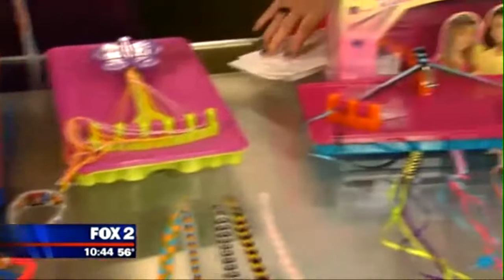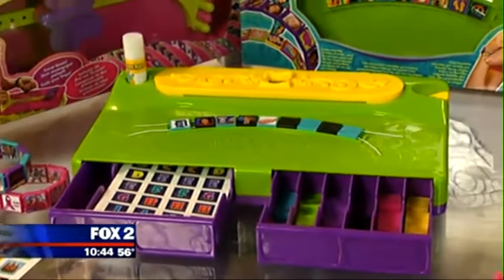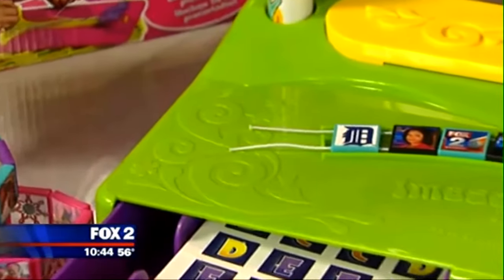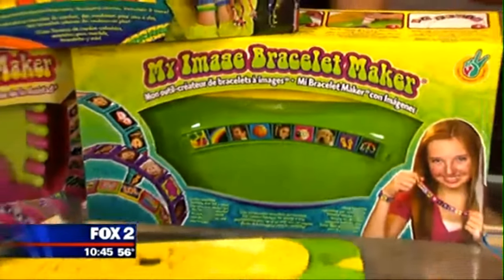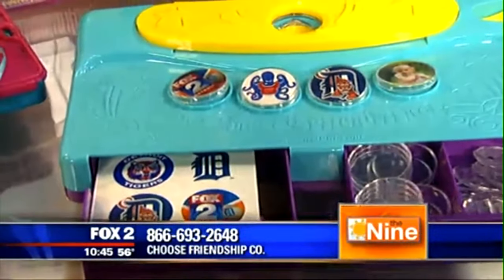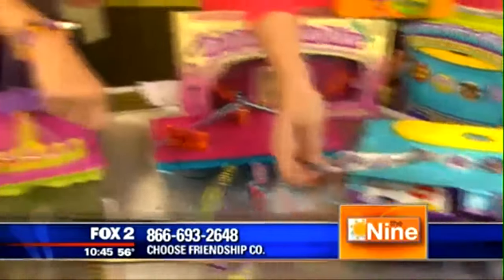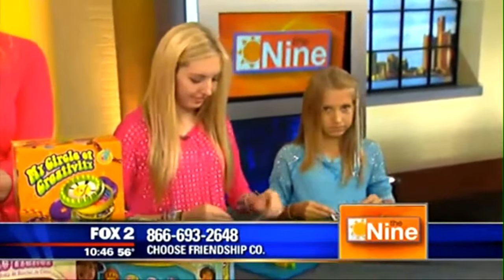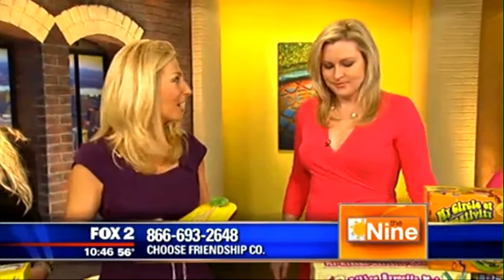FOX2 Choose Friendship